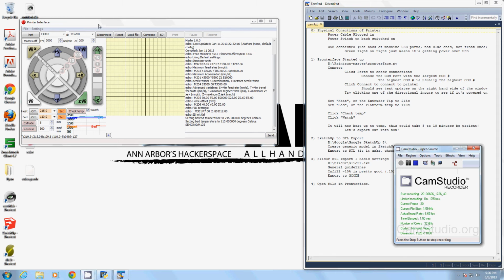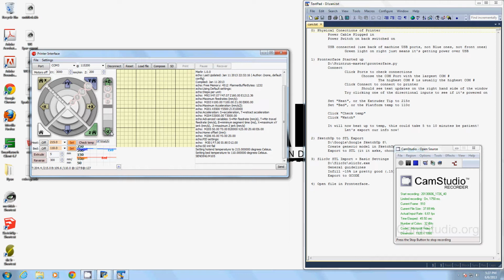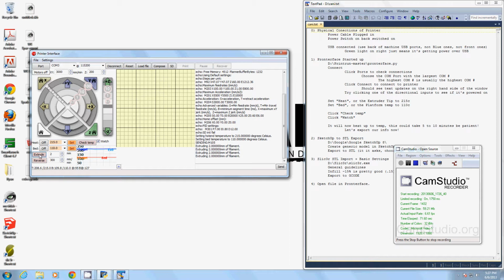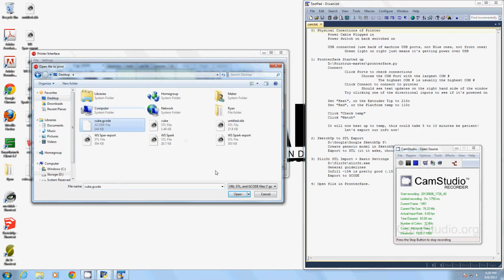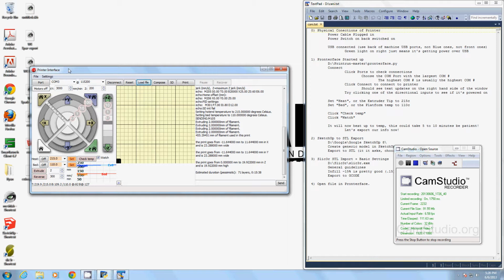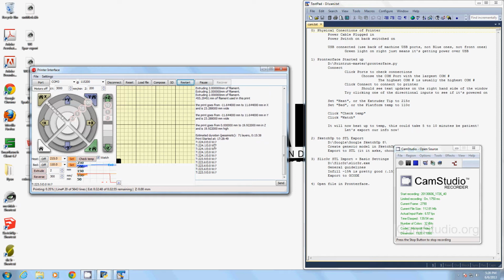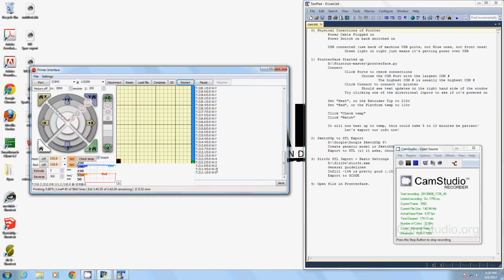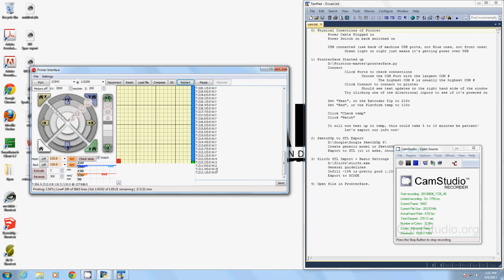Computer View 4 GCode to Print